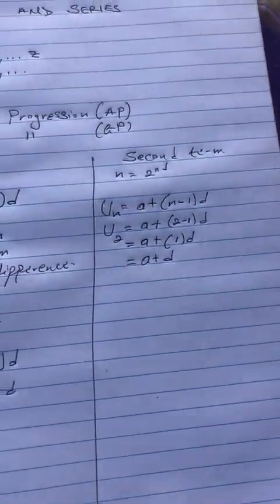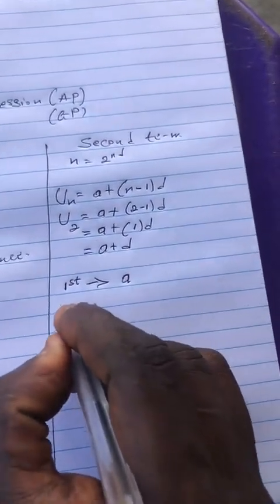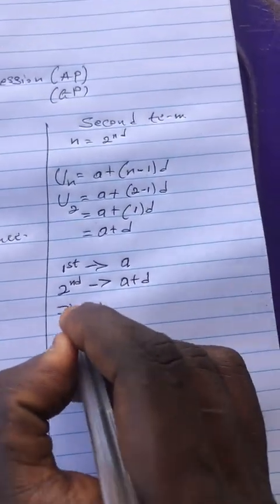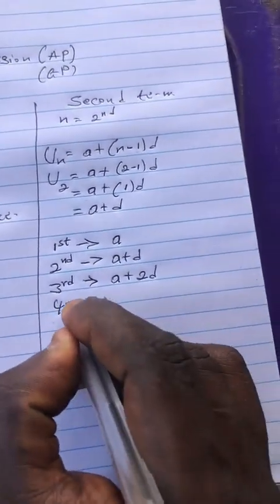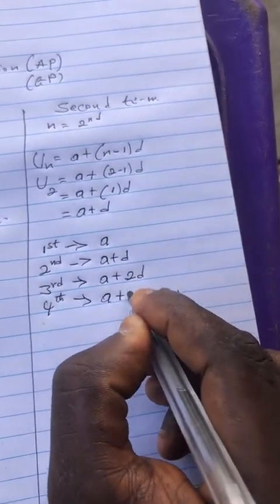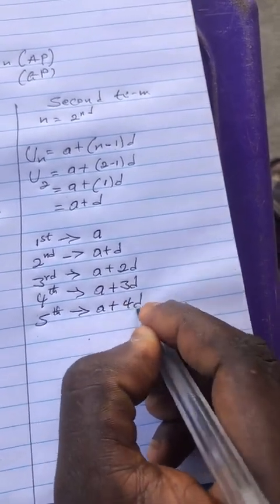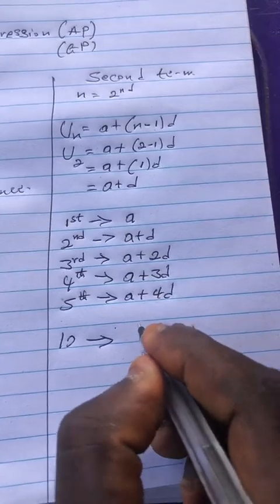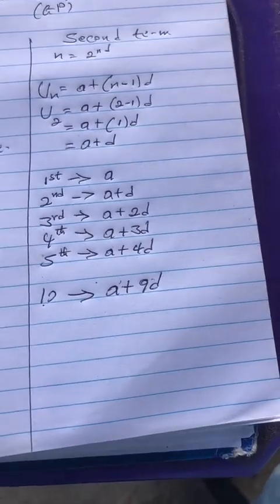Study maths at ease